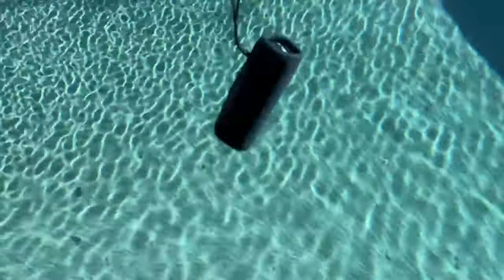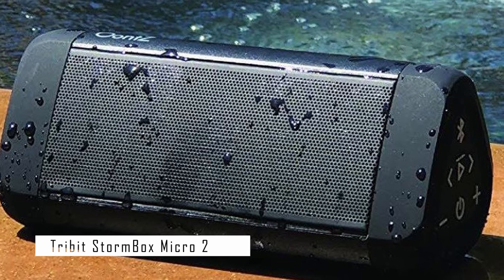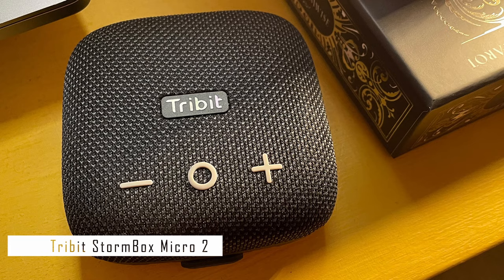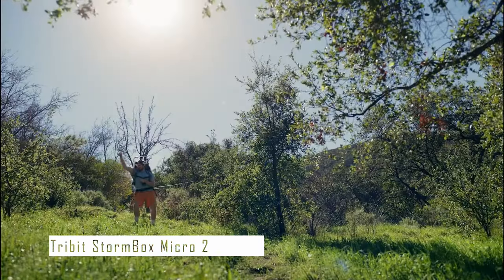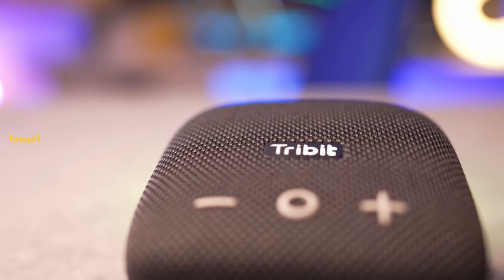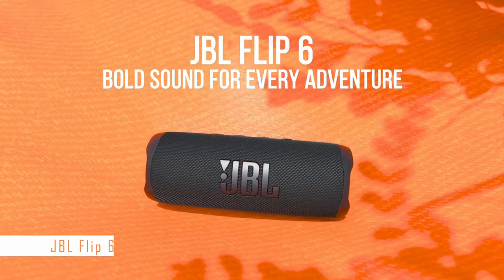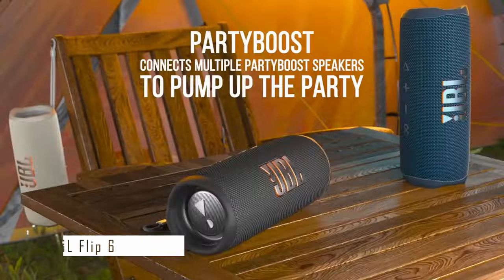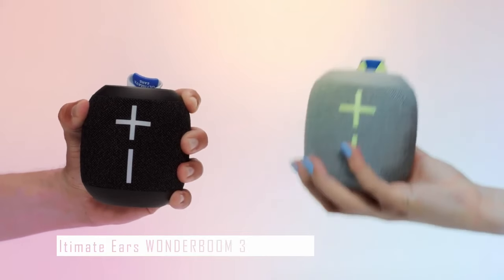Budget-Friendly Bluetooth Speakers: Top 5 Picks Under $100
Ultimate Ears WONDERBOOM 3
JBL Flip 6
Anker Soundcore Motion+
Tribit StormBox Micro 2
OontZ Angle 3 ULTRA

FOR INDIA  ↡↡↡

JBL Flip 6
Anker Soundcore Motion+

🔊 Looking for Affordable Audio Excellence? Check out the Top 5 Bluetooth Speakers Under $100 in 2024! 🎶

In this video, we've scoured the market to bring you the ultimate list of budget-friendly Bluetooth speakers that deliver premium sound without breaking the bank. Whether you're a music enthusiast, outdoor adventurer, or just want to enhance your audio experience, we've got you covered!

🎵 Key Features:

Impressive Sound Quality: Experience clear, immersive audio.
Portable and Durable: Ideal for on-the-go use and outdoor adventures.
Long Battery Life: Enjoy extended playtime.
Versatile Connectivity: Seamlessly connect to your devices.
🔊 Audio Showdown:
Discover how these Bluetooth speakers stack up in terms of sound quality, bass performance, and overall audio experience.

🏞️ Outdoor Durability:
Explore their suitability for outdoor activities such as camping, hiking, and picnics.

🚀 Value for Money:
Find out which speakers offer the best bang for your buck.

🌟 Conclusion:
Summarize the top picks and highlight their unique selling points.

Don't miss out on these fantastic Bluetooth speakers that won't break the bank! Whether it's for your home entertainment system or outdoor adventures, there's a speaker on this list for you.